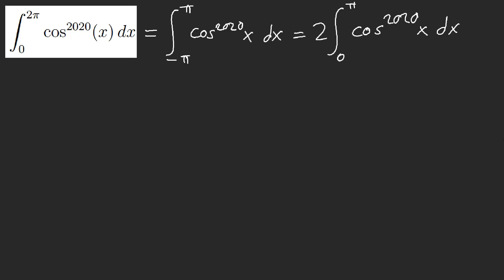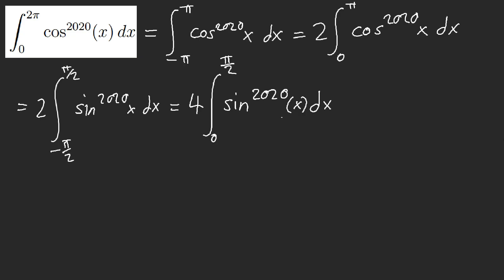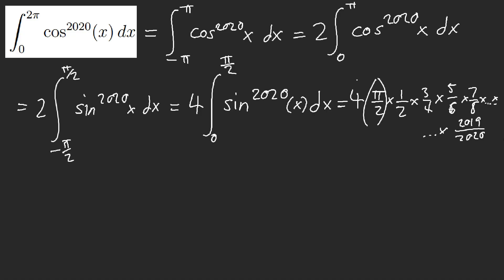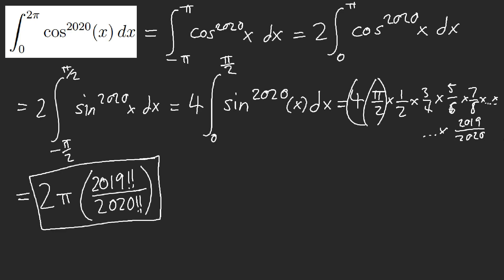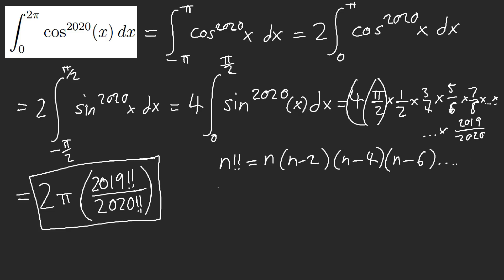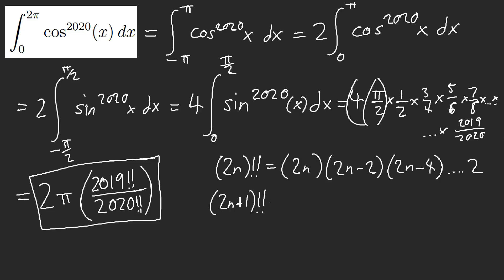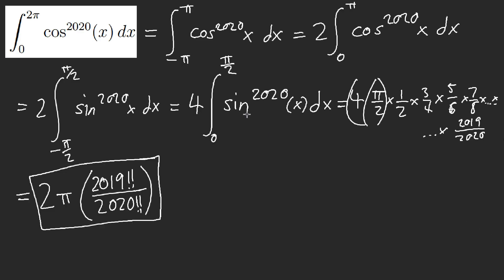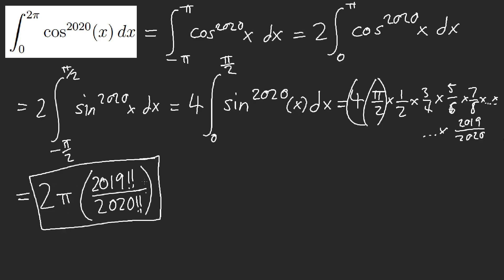This Integral Dishonors John Wallis! [MIT Integration Bee 2020]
Latex: \int_{0}^{2\pi}\cos^{2020}(x)dx